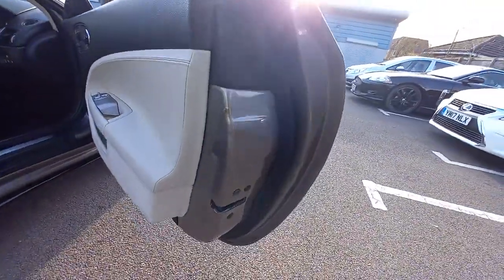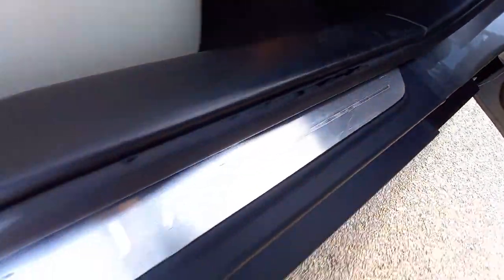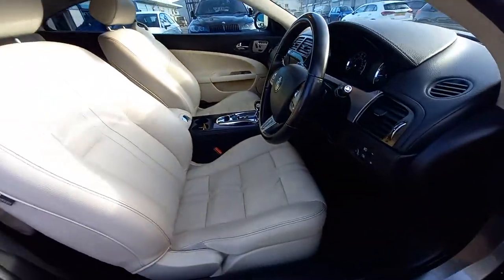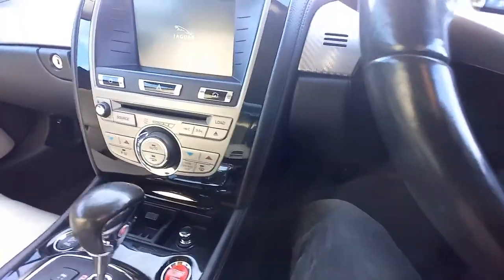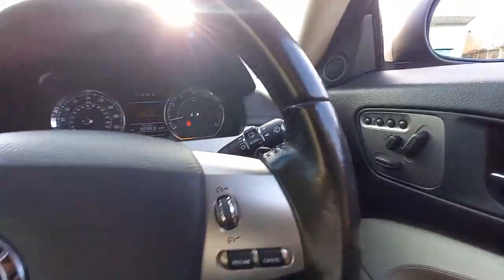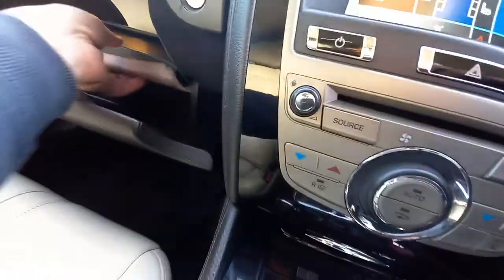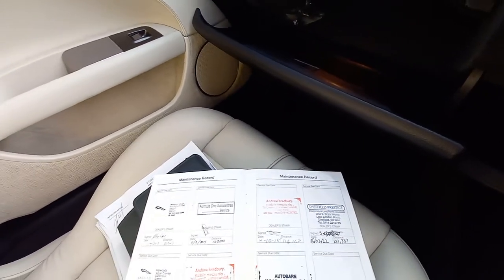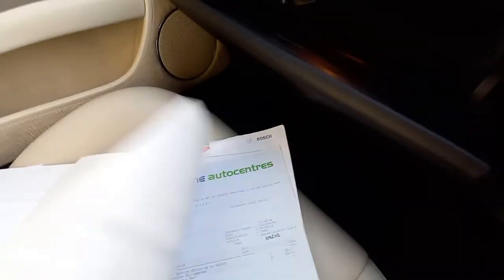Jaguar XK 4.2 V8 Auto + XK-R Body Styling & 20" Alloys. 2008 Reg. 121k miles F.S.H.